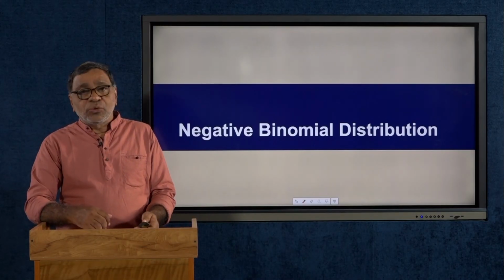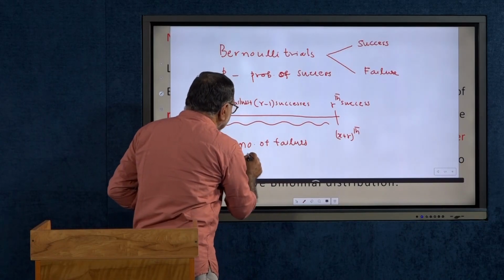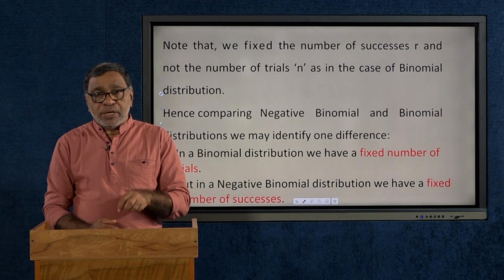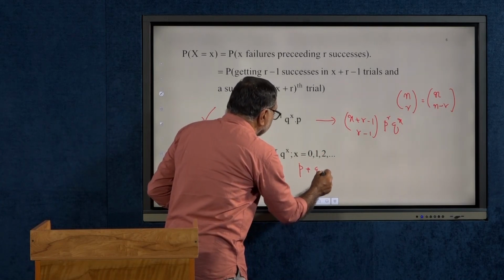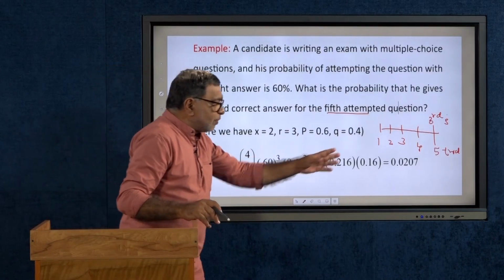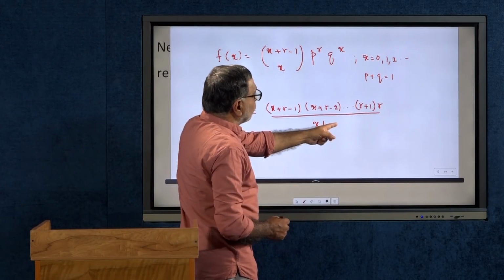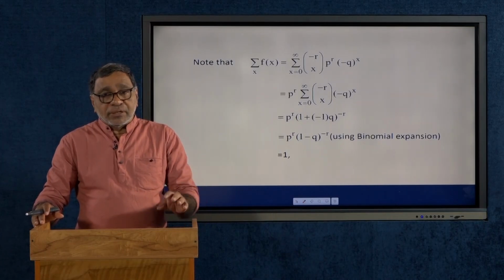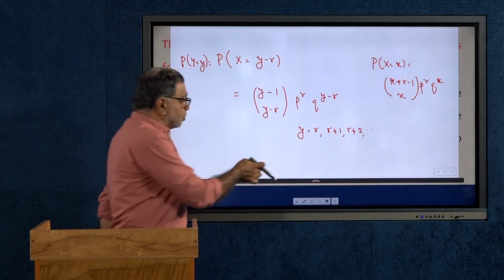24 Negative Binomial distribution